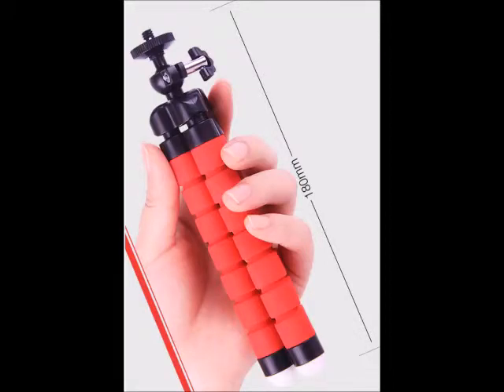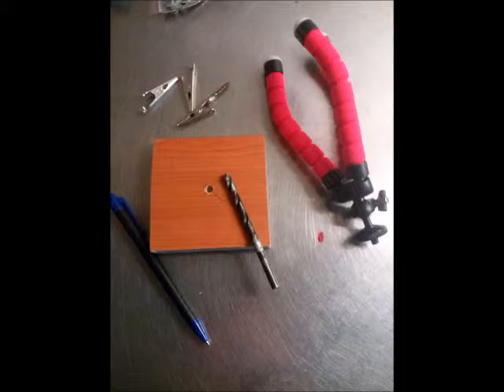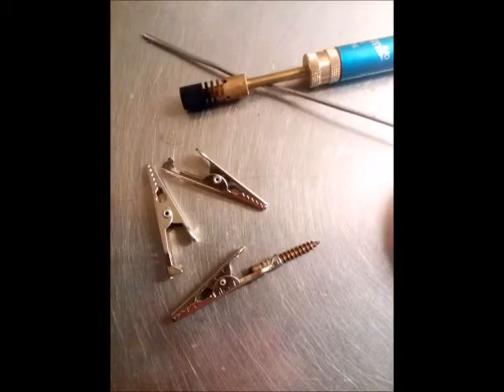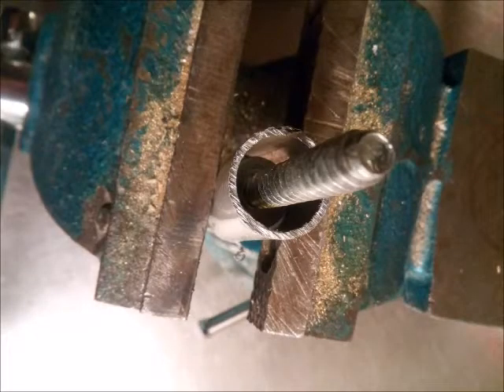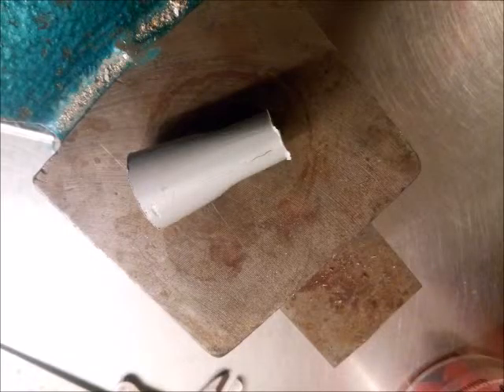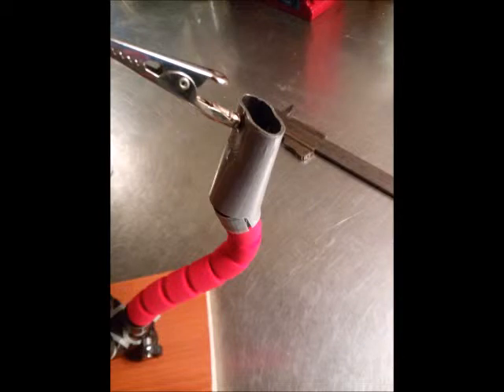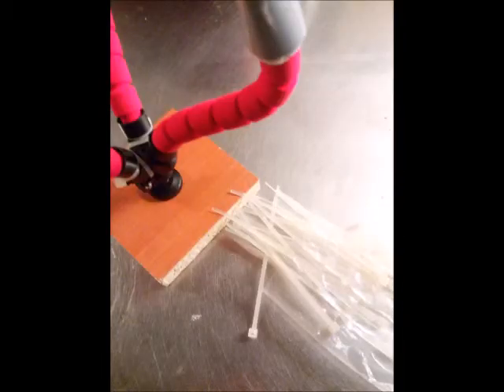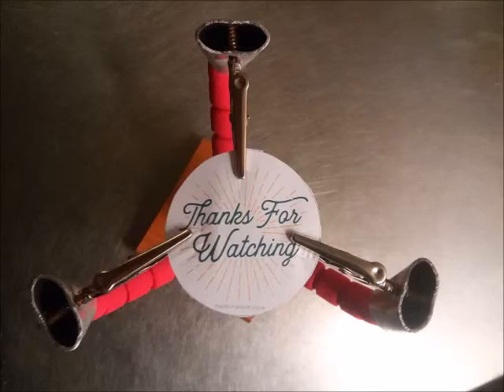OCTOPUSSY HELPING HAND 3 ARMS SOLDER HELPER FROM A 3$ TRIPOD STAND